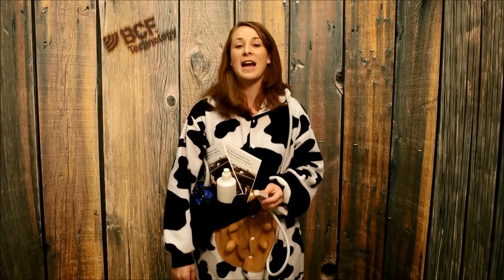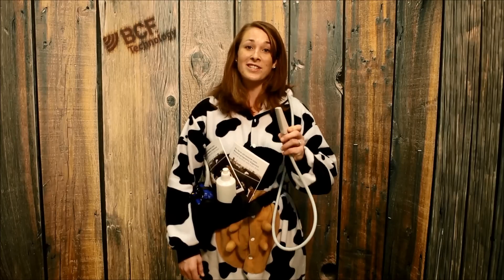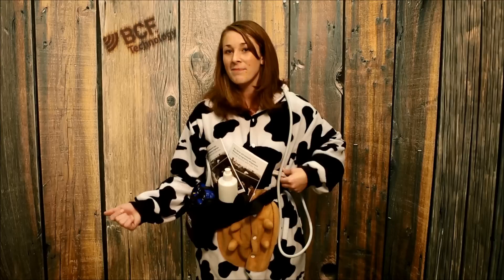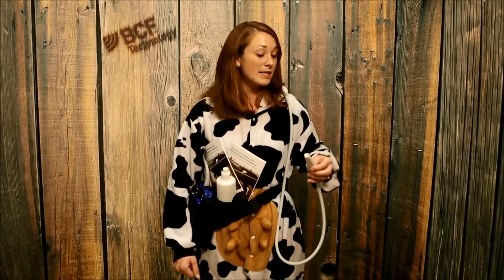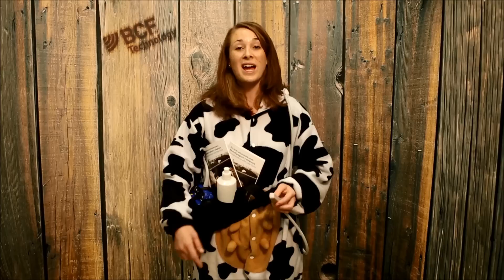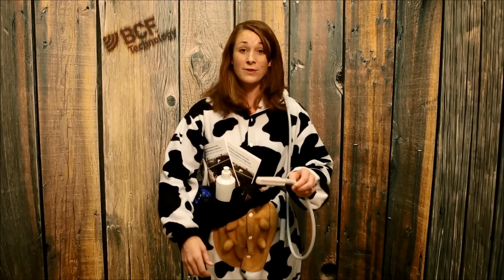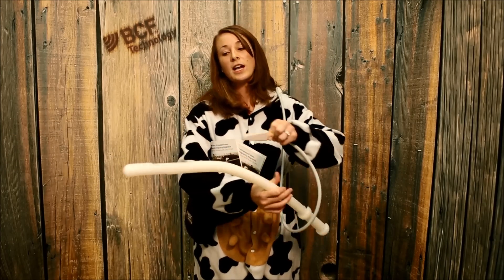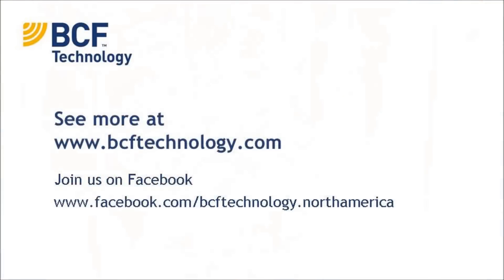Jennifer Holle - Tutorial on various uses of an Easi-Scan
Jennifer Holle is one of six finalists of the 2014 AABP Video Contest in addition to being chosen as the "Most Educational" video . Veterinarian student Jennifer Holle from the University of Wisconsin, Madison CVM created a tutorial to show the various capabilities of the BCF Easi-Scan ultrasound while wearing a cow costume.